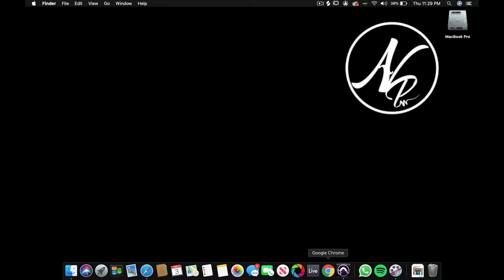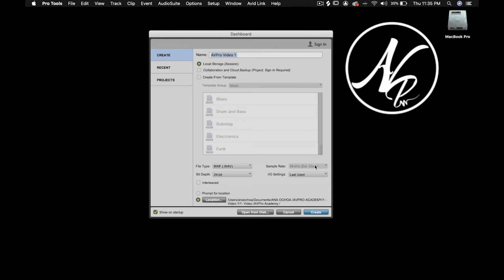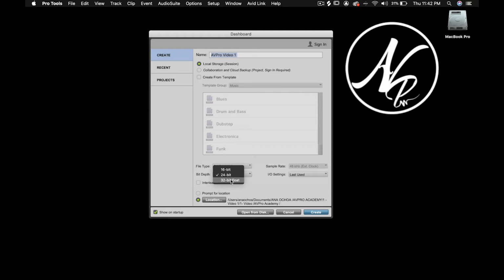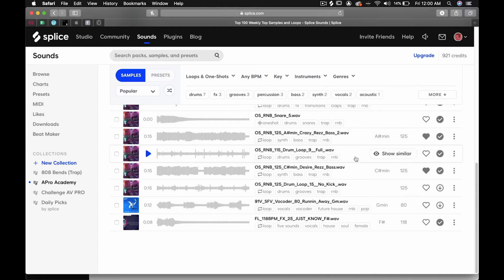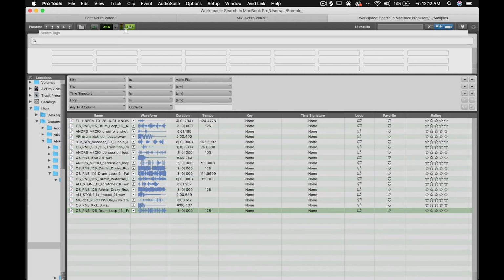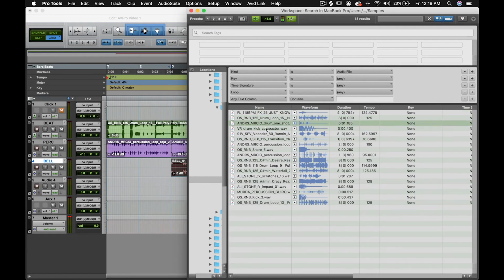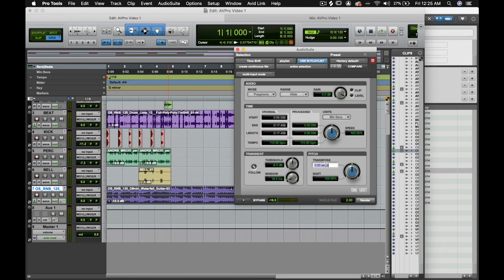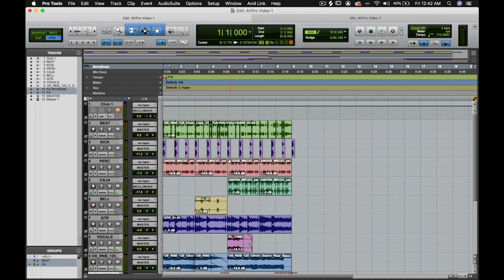How To Set Up A Session In Pro Tools To Produce Like a Pro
It doesn’t matter if you are starting learning how to use Pro Tools or are an experienced professional wanting to learn new skills to improve and optimize the time used when working on your DAW. This video tutorial is focused on both beginners and professionals that want to know how to improve their time when setting up a session in Avid Pro Tools First, Standard, and Pro Tools Ultimate. So, you can start creating music right away when starting a new session, or even when needing to set up a session for mixing or mastering a project.

Finally, in this video tutorial, we will be creating a beat using loops from Splice. So it can be used as the first step of a songwriting session, music production, or arrangement process.

If you are new here, AVPro Academy is an online learning platform created by industry innovators and professionals working in the entertainment industry that desire to share their knowledge and experiences with you! The creator, the professional, the artist, and the community!

We’d love to know what you think about this video. So, leave your opinion in the comments below and any questions or topics you want us to talk about in future videos!